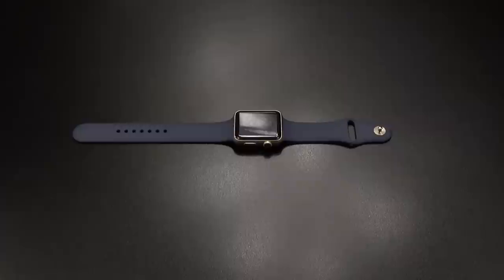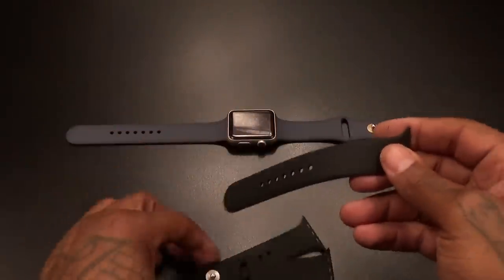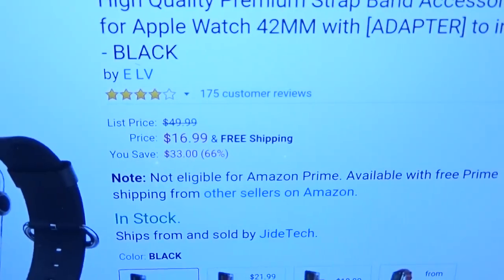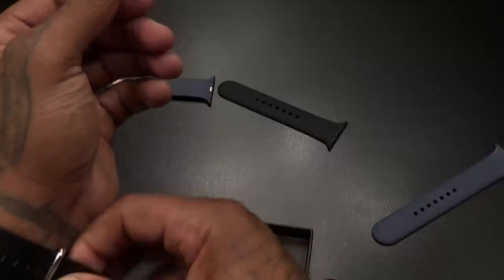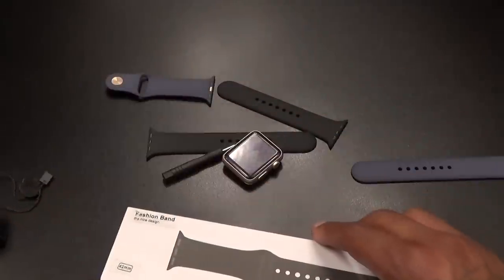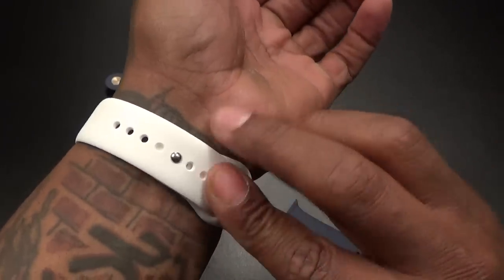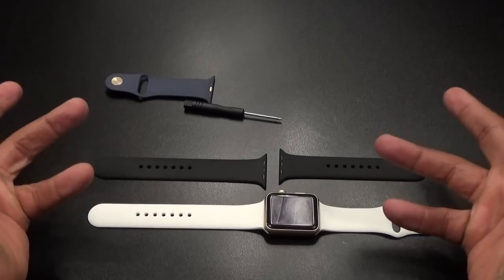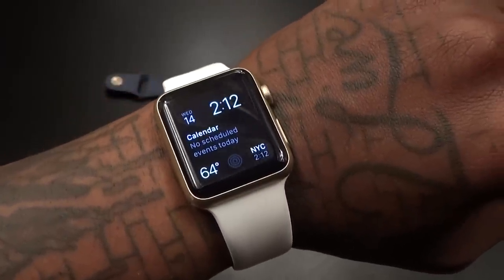Cheap Replacement Apple Watch Bands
- E LV